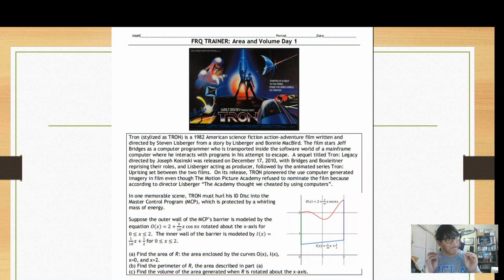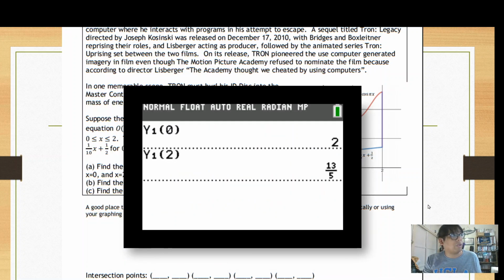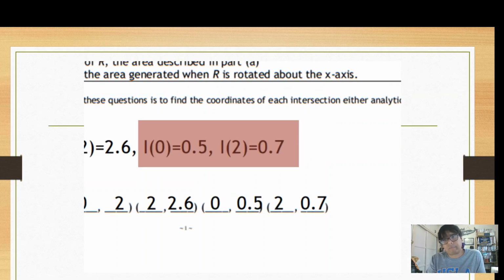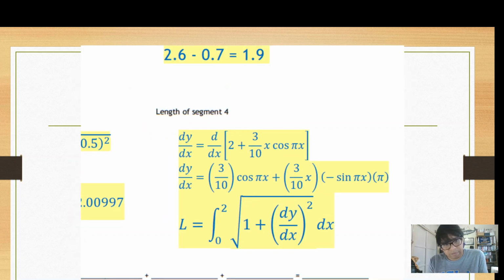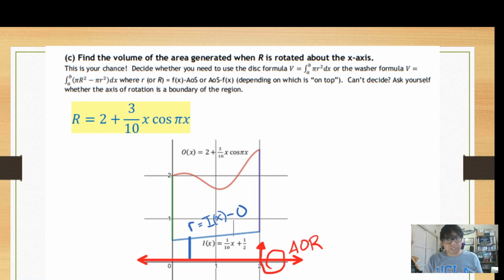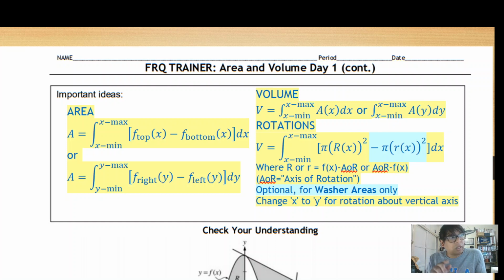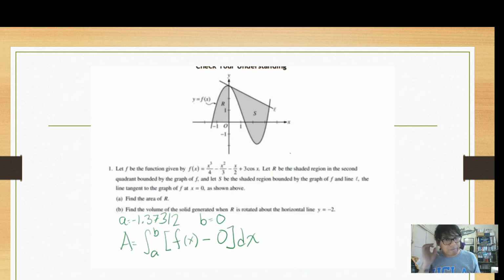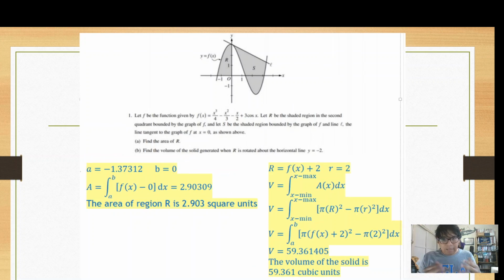FRQ Trainer Area & Volume Day 1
Area by integral
Arc Length
Solids of rotation